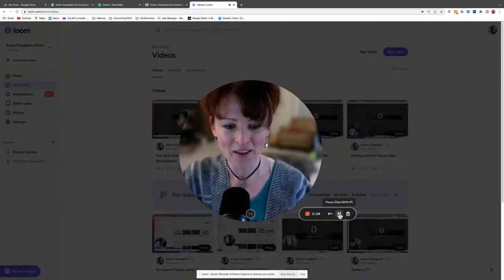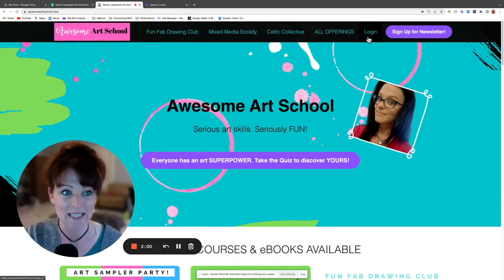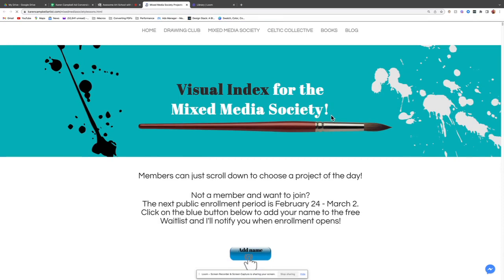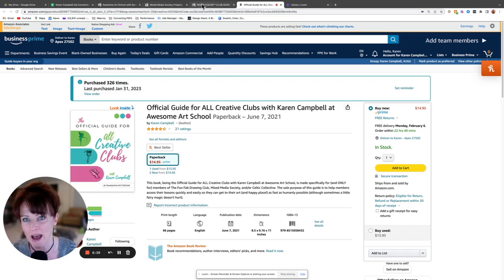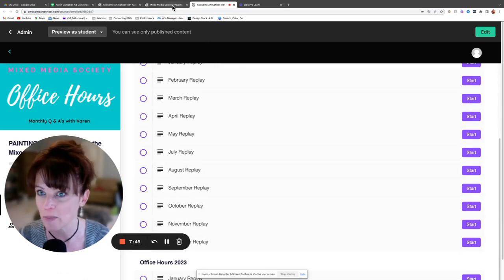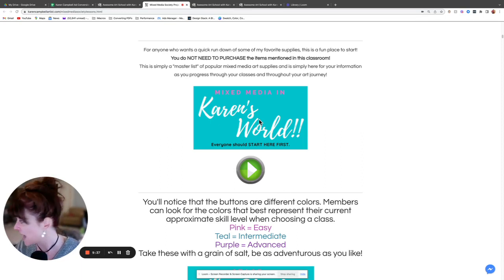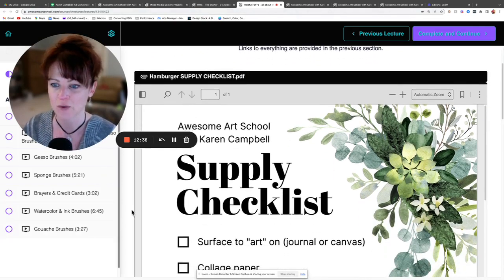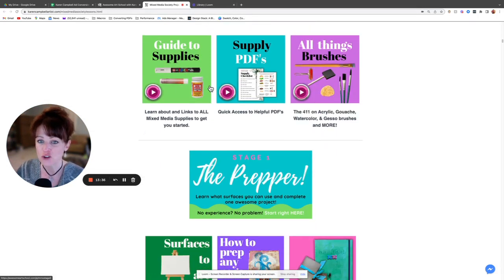Mixed Media Society TOUR 2023!!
✏️ All videos are created for the students of Karen Campbell

✏️ For comprehensive info on online art classes, clubs & art books

✏️ Social Media is @awesomeartschool on Insta!